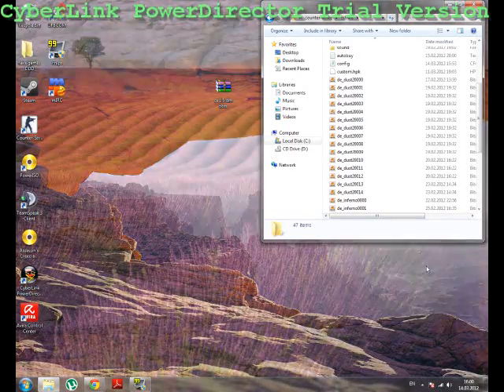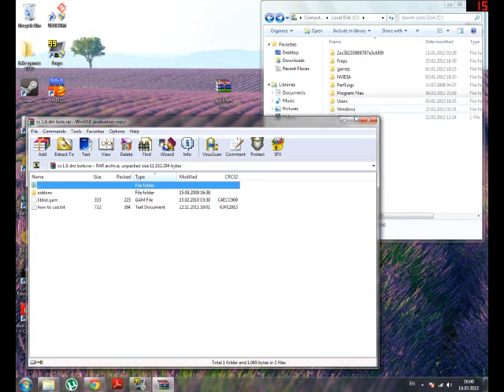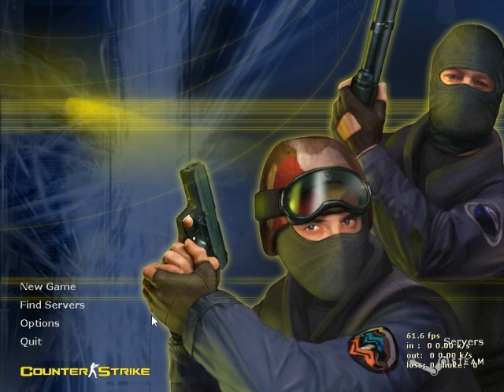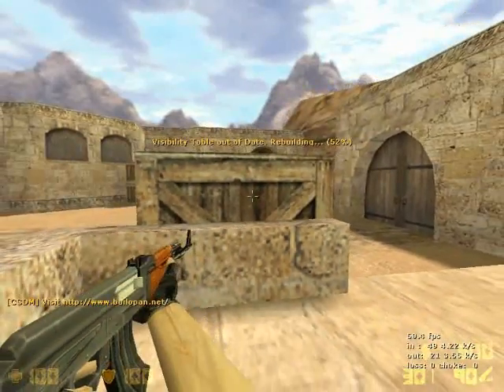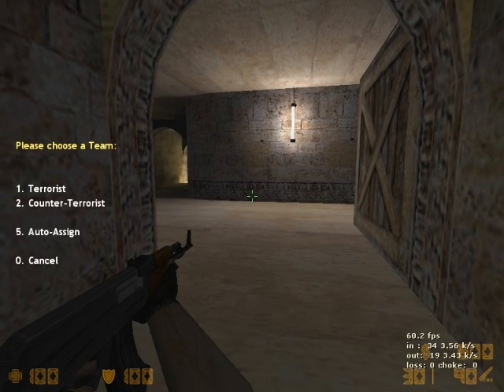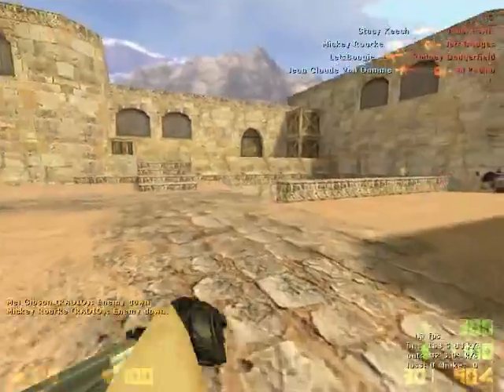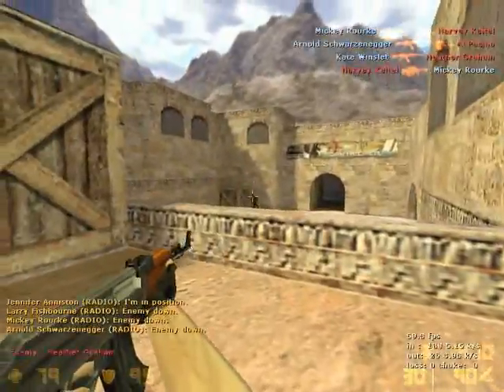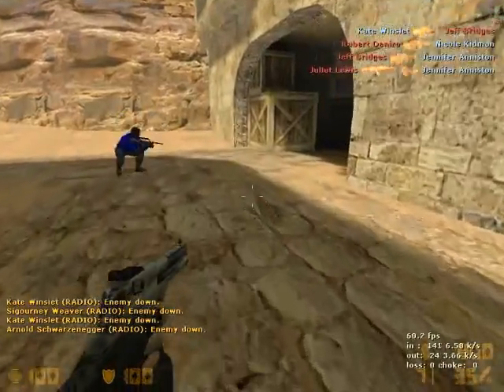Cs 1.6 tutorial for download and install DM bots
Hello guys this is my new vid hope you like it